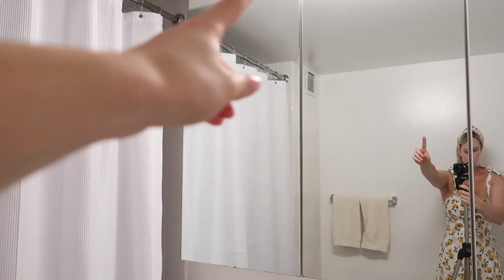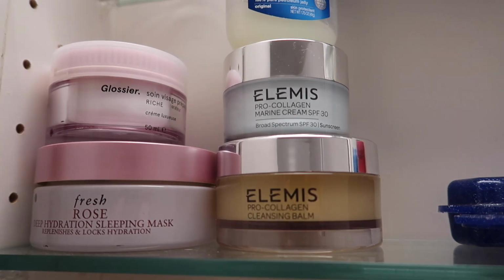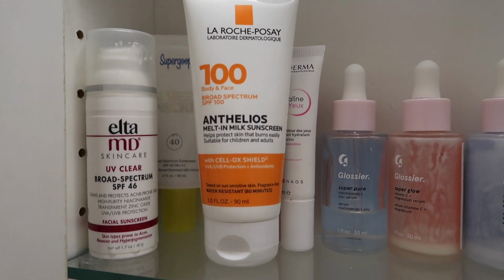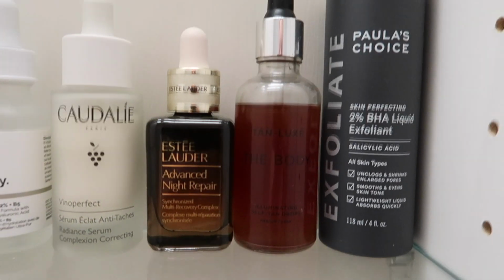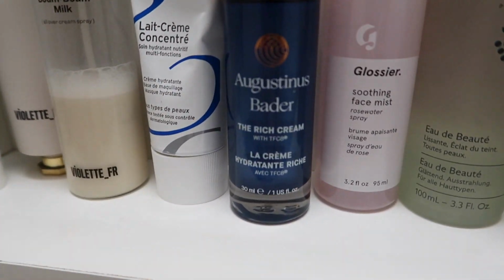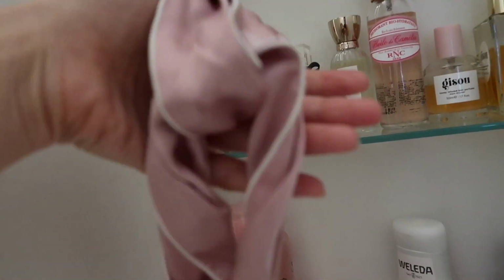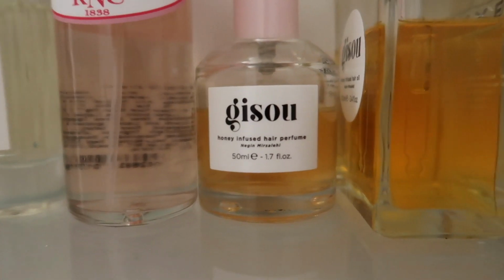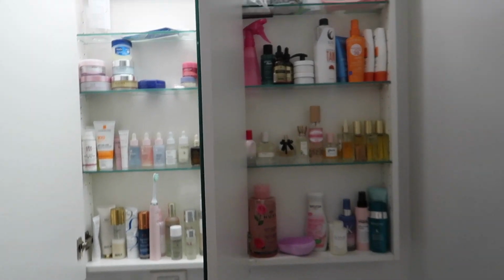What's in my Bathroom Cabinet + Summer Skincare Essentials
Walking you through my skincare & haircare collection in my new apartment bathroom!

Mentioned (in order):

Cabinet 1

Cabinet 2

❤ LAUGH AT ME ON TIKTOK - @thefashionsquirre